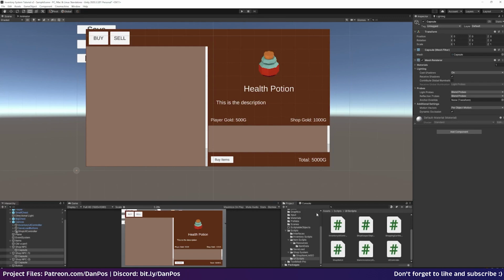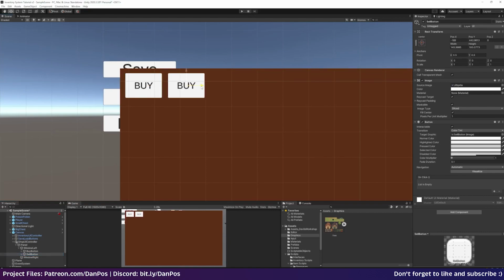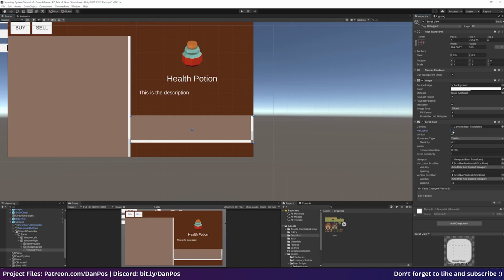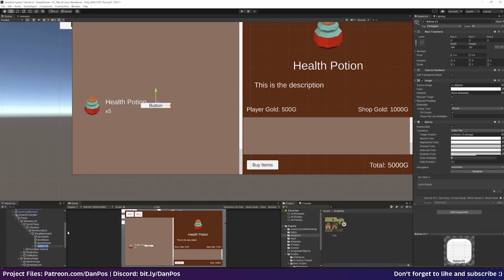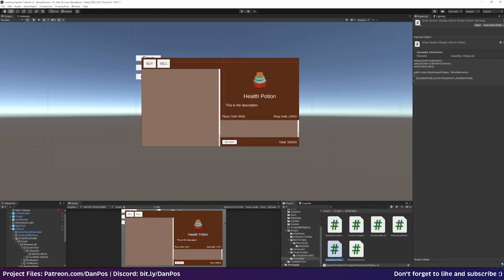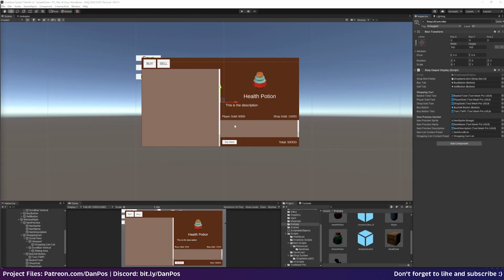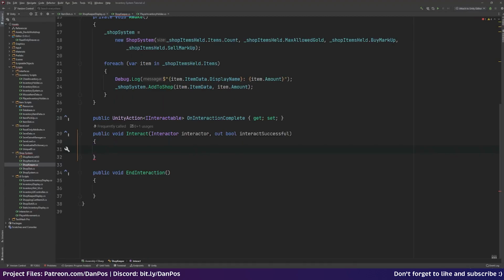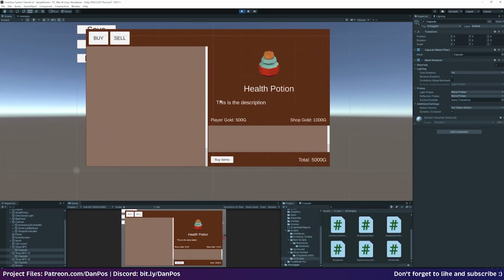Creating The Shop System UI in Unity | Unity Inventory System Tutorial - Part 13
🚨 Wishlist Revolocity on Steam! 🚨 This series will teach you how to create a minecraft style inventory system in Unity 3D - this is includes stackable items, with a max stack size and the ability to split and combine stacks, and delete them from your inventory.

- Dropping items onto the ground from your inventory.
- Saving and loading the inventory system.
- Selling & Buying items to an NPC.
- Crafting with inventory items.

DISCORD NOTE: Since filming this series I have shut the Discord down, if you'd like help feel free to comment and I will try my best to get back to you.